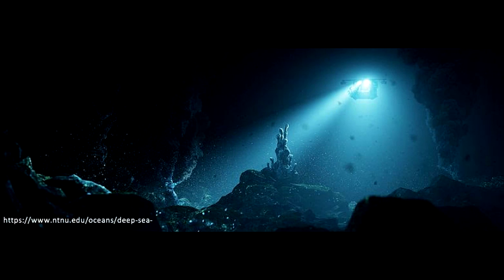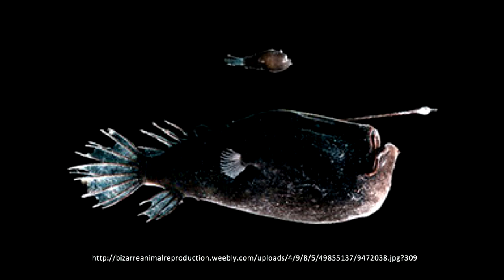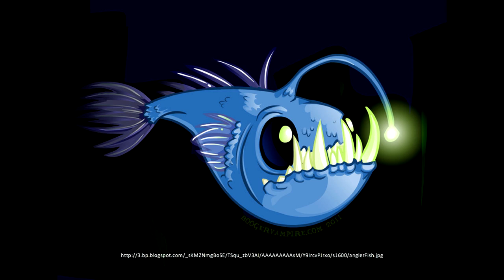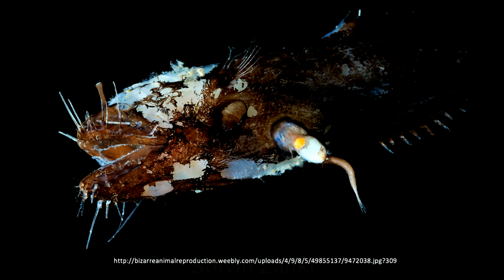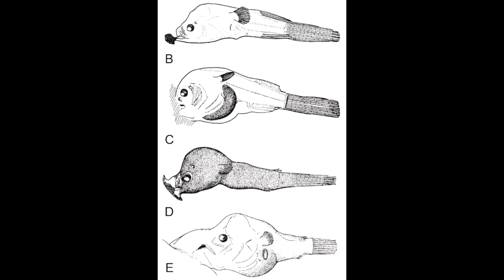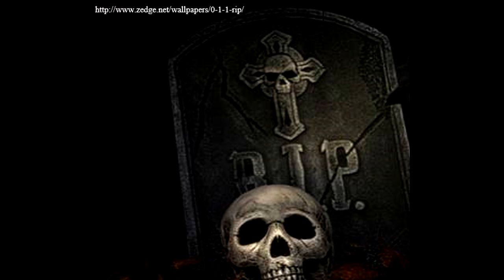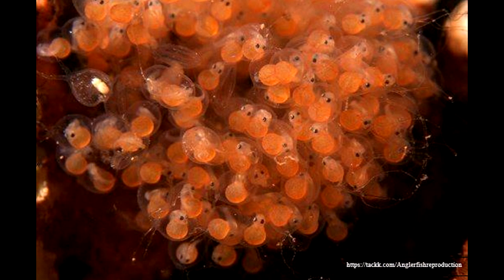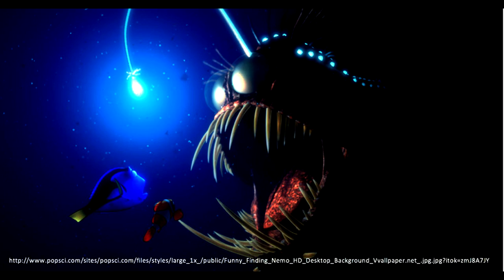Angler fish reproduction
This video was a class project that describes the parasitic reproduction of the deep sea angler fish. A male will bite onto his mate, then he will fuse to her body. Depending on the mode of parasitism, he will temporarily or permanently stay on her body, releasing sperm into her when she is ready to spawn